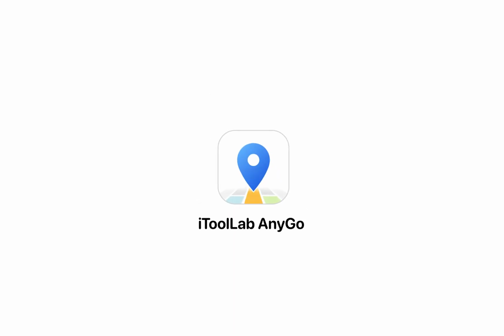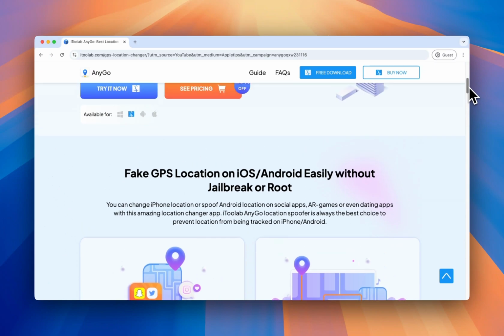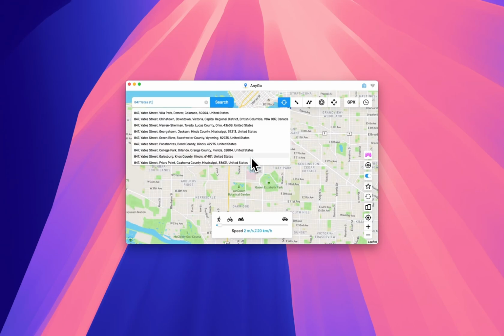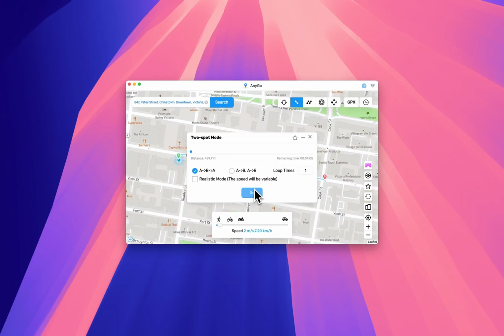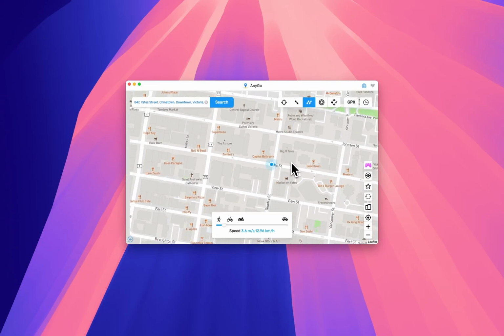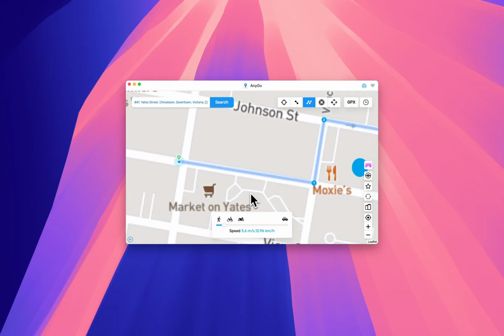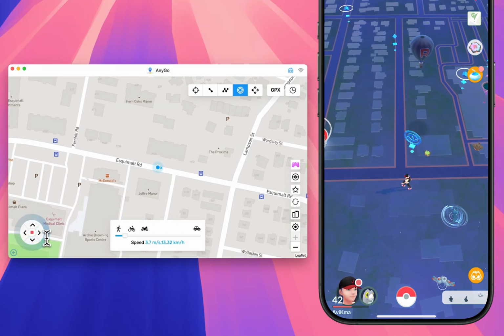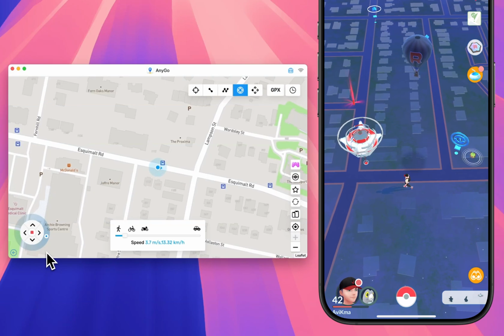Fake GPS Location iPhone & Android | GPS Joystick Pokemon Go [iToolab AnyGo]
Key features of iToolab AnyGo:
-Top-notch iPhone/iPad location changer without jailbreak.
-Fake GPS Pokemon Go on Android and iOS devices.
-Simulate GPS movement along any custom path with joystick.
-Collect and import popular GPX route files for next use.
-Mock GPS location on up to 15 devices simultaneously.
-Works well with location-based social apps and AR games.
-Fully support the latest iOS 18 / Android 15.

iPad 11 Gen

Canon Printer:

iPhone X Screen:

iPhone 12

MBA M4

UGREEN USB-C to HDMI

iPhone SE

UGREEN USB C HUB

Apple Pencil:

iPhone 14

MBA 15

WD 2TB:

UGREEN 25K POWER BANK

UGREEN 65W:

Crucial SSD 2TB

UGREEN POWER BANK

MBA 15 M4

iPad 11 Gen

iPhone SE

iPhone 13

iPad Air 13-INCH M3

AirPods 4

MBA M2

MBA M3

MBA M4

MBA M4 15-INCH

WD Hard Drive

iPad 10/11 Case

iPhone Xr

MBA BATTERY

Apple Pencil